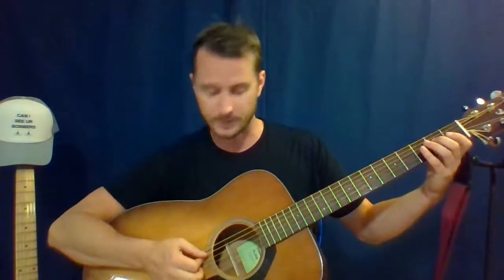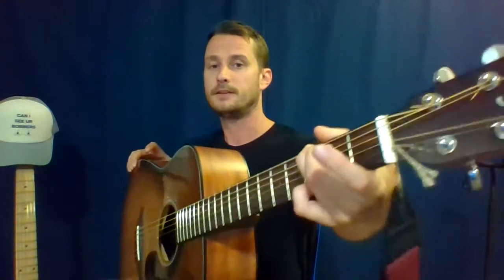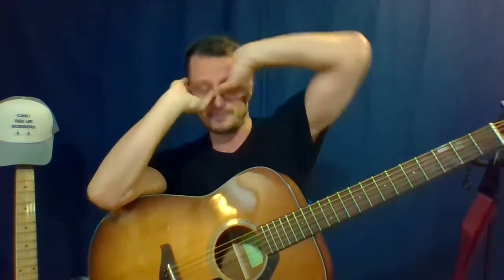LIVE - Play G Chords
My average day living in Colorado involves fishing in the morning and playing guitar at night. Check out videos from the Midwest catching bass and bluegill, or fast forward to my recent years fly fishing Colorado rivers and streams for beautiful brown and rainbow trout.

For my 32nd Birthday I treated myself to one year of guitar lessons and It transformed me as a guitar player but it was expensive! I put everything I learned in that year into free videos that go right in order just like you were taking paid lessons.  Laid-back, short, and to the point.

Bonus nature sounds relaxation videos and cute dog clips because I like those too.